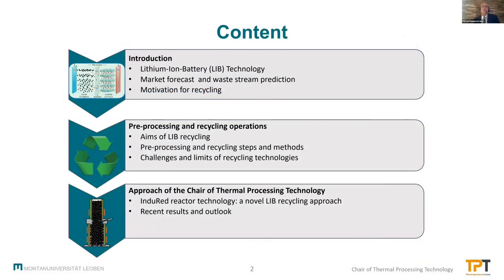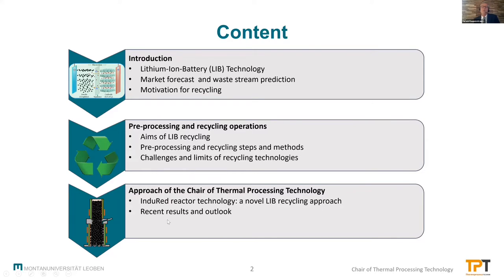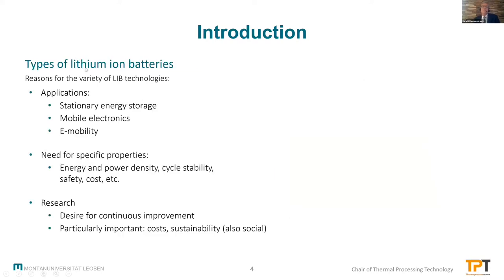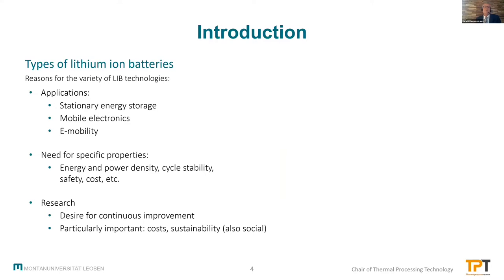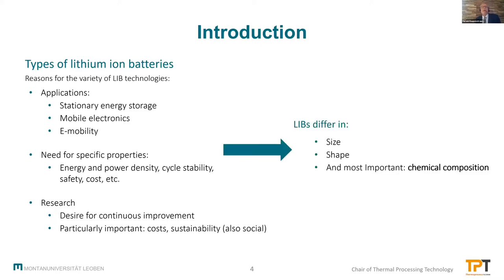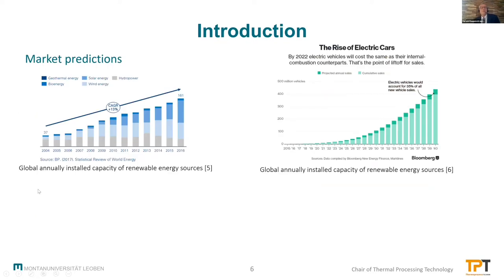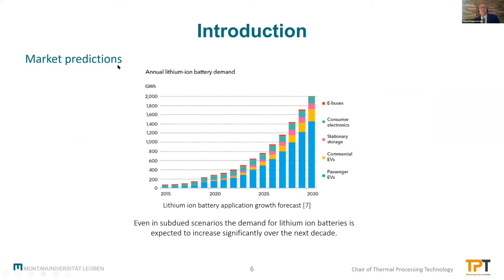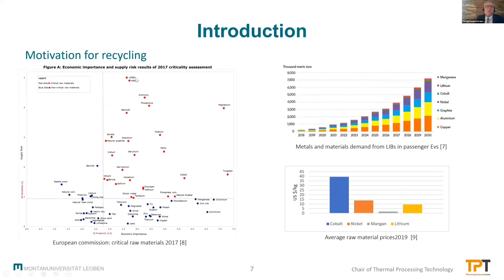Thermochemical processing of Li-Ion battery black matter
Abstract: The versatility of lithium ion batteries (LIBs), which is powered by intense research activities and a constant pursuit of improvements, enables their usability in various applications on the one hand but also has its downside, since efficient waste management and recycling becomes difficult for hardly predictable waste streams with fluctuating chemical compositions. [1, 2] Nevertheless, due to the valuable and partly critical raw materials that are used for the cathode materials of lithium ion batteries, their recycling is not only necessary to reach sustainability goals and to ensure future raw material supply but can also be a technological challenge, which is economically worth going for. [3] A new approach on pyrometallurgical metal recovery from black matter, a product of the pre-processing of spent LIBs, is the application of the so-called InduRed reactor. With its inductively heated carbon bed that offers a large reaction surface and enables highly reducing conditions, the simultaneous recovery of nickel, cobalt, manganese, phosphorus and lithium shall be achieved. The corresponding research project in a first step investigates the behaviour of currently used pure cathode materials like NCA, NMC in different variations, LCO as well as LFP at high temperatures and under reducing conditions for which highly reactive carbon powder is added. For this purpose, heating microscope experiments as well as thermogravimetric and differential calorimetry analyses under inert and reducing conditions have been conducted. The experiments and analyses have also been carried out for black matter from a battery pre-processing step and the results of both experimental series were compared. The findings of these preliminary experiments have then been used to design an experiment in the so-called InduMelt plant, which is a discontinuous lab-scale reactor prototype that is based on the InduRed concept. It could be seen that first changes in the materials occur at temperatures of about 800°C when carbon was added, which might be caused by reduction reactions of nickel or cobalt compounds. The formation of a metal phase is affirmed by melting processes that can be observed at temperatures of around 1500°C. The results so far also show that the behaviour of the black matter from the pre-processing differs significantly from the pure cathode materials, which indicates that impurities like residues of copper or aluminium conductor foils have a big influence that must be investigated in the course of the research project. In experiments in the InduMelt plant, lithium removal rates of more than 89% have been reached in the test with NMC 111 and a metal alloy of nickel, cobalt and manganese could be obtained. The number of experiments still has to be increased in order to reproduce these values. At present, however, the qualitative result of gaseous Li removal is reaffirmed and is a distinct characteristic of the applied reactor. In conclusion, it can be said that the major findings of the research activity so far and especially the lithium removal rates are very promising. The further research work concentrates on the investigation of the occurring reactions regarding their energy demand and on the evaluation of necessary additional modifications of the black matter to match the requirements of the desired recycling process.